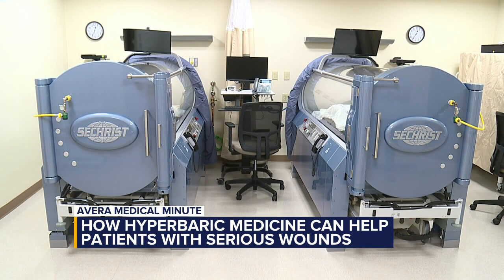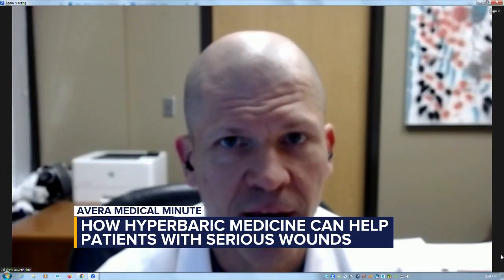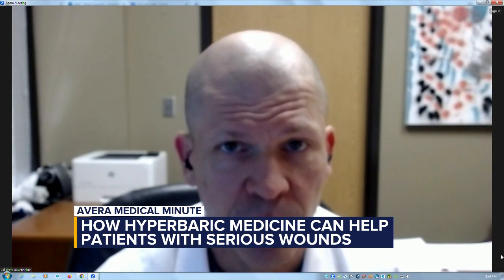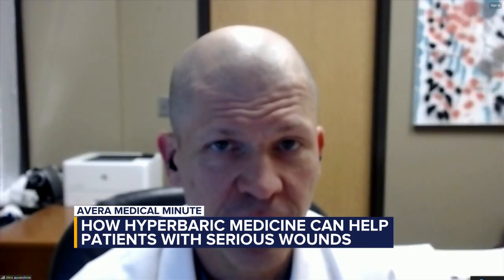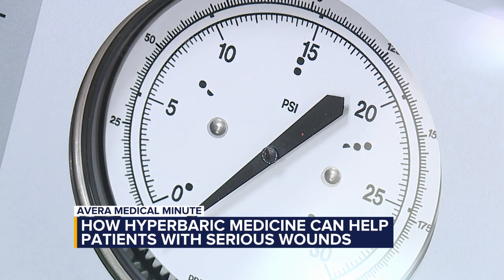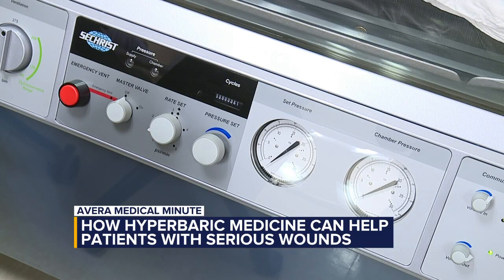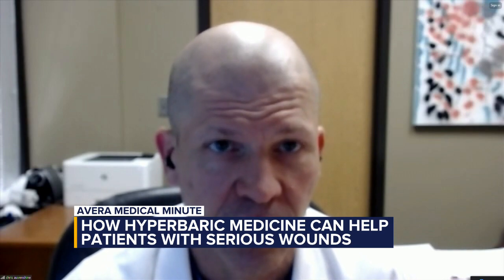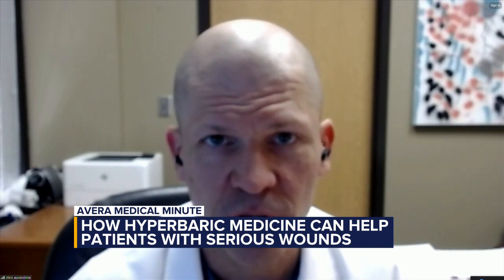Discover the Science Behind Hyperbaric Oxygen Therapy - Q&A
Entering a sealed chamber to heal your body sounds a lot like science fiction, but the field of Hyperbaric medicine is entirely grounded in science fact. It’s a critical service that gives many people a jump start to healing. Dr. Christopher Auvenshine, a Hyperbaric Treatment specialist, joined Dakota News Now to give viewers a better understanding of this unique therapy option.